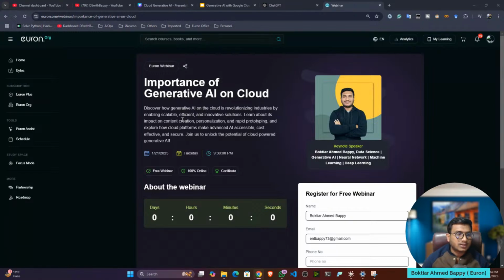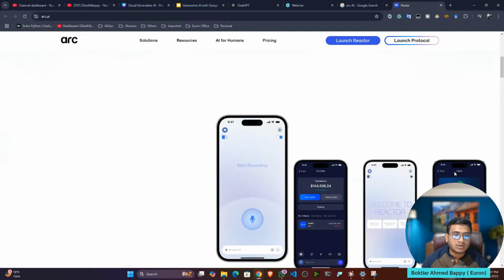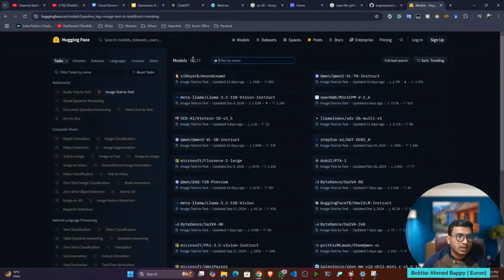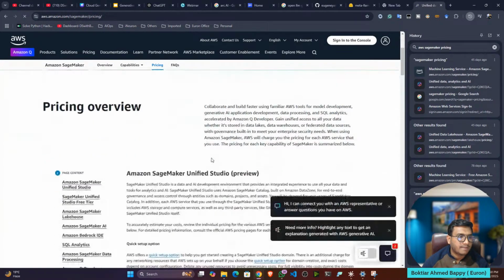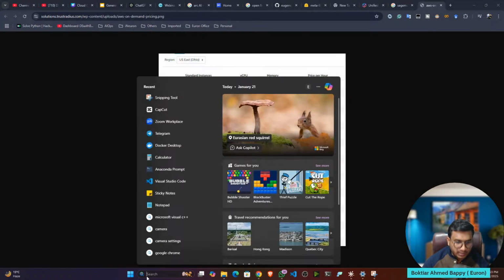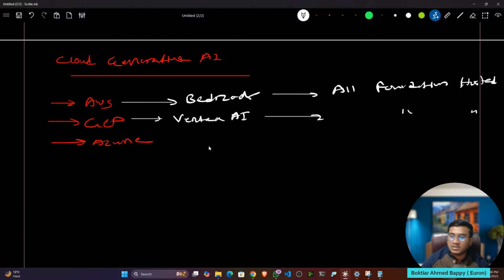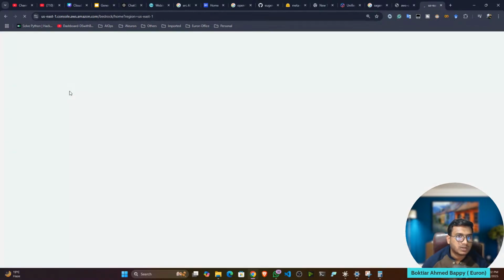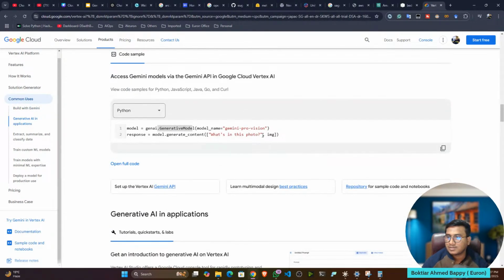Importance of Generative AI on Cloud | Euron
Join us for an insightful session on "The Importance of Generative AI on Cloud" presented by Bappy. Discover how the power of cloud computing is revolutionizing generative AI, driving innovation, and transforming industries.

What to Expect:

💡 Key insights into generative AI's potential.
☁️ How cloud enhances scalability, efficiency, and accessibility.
🌍 Real-world applications in content creation, personalization, and more.
🔒 The benefits of cost-effective and secure cloud-based AI solutions.

This webinar is perfect for AI enthusiasts, tech professionals, and innovators eager to explore the intersection of AI and cloud computing.

👉 Register Now and step into the future of AI with Euron!